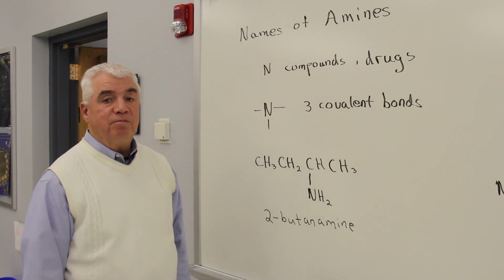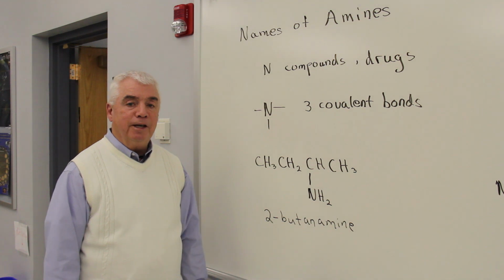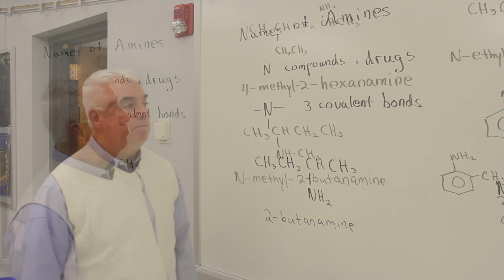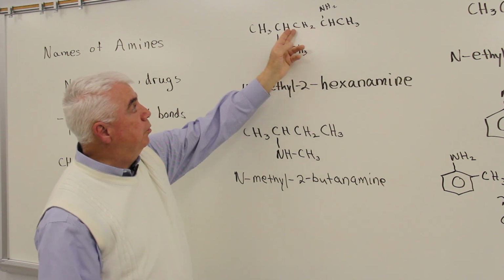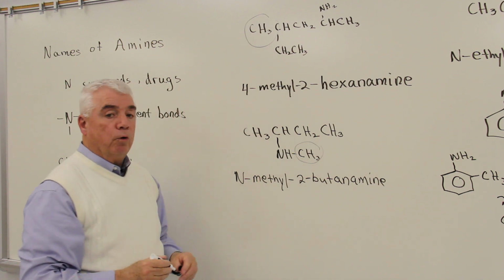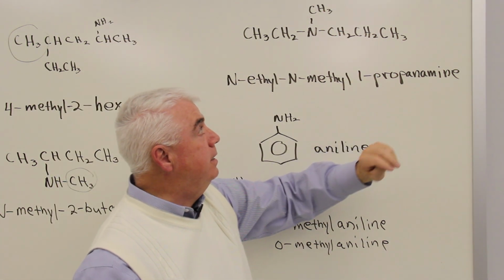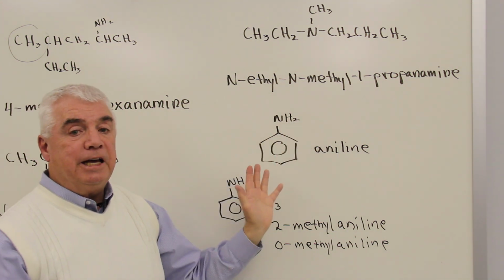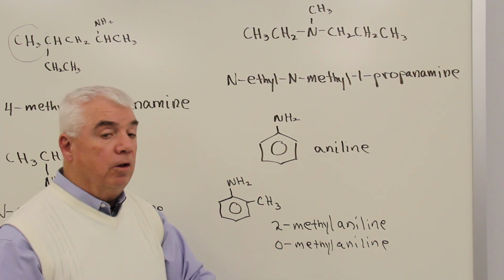Names of Amines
In our latest video, Names of Amines, we explore the essential topic of amine nomenclature in organic chemistry! This video is perfect for chemistry students and parents who are helping their children with homeschool science lessons, providing a clear guide to naming amines based on IUPAC conventions.

In this video, we cover:

What are amines, and why are they important in organic chemistry?
The basic structure of amines, including primary, secondary, and tertiary amines.
How to name amines using IUPAC rules, including the use of suffixes and prefixes.
The importance of functional groups in amine nomenclature and their role in organic reactions.
Common examples of amines, such as methylamine, aniline, and ethylamine.
How to identify and name amines in various organic compounds and chemical structures.
With clear, step-by-step explanations and examples, this video will help high school and college-level students master the naming of amines. Parents can also use this as a valuable homeschooling resource to reinforce key chemistry concepts.

If you found this video helpful, be sure to subscribe for more chemistry tutorials, like the video to show your support, and comment below with any questions or topics you'd like to see covered next. Let’s make chemistry easy and fun!